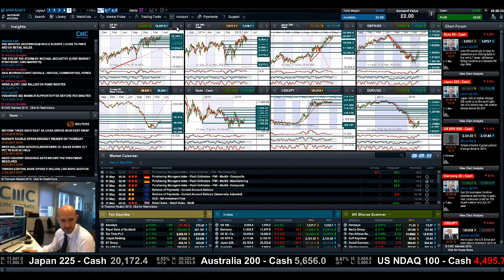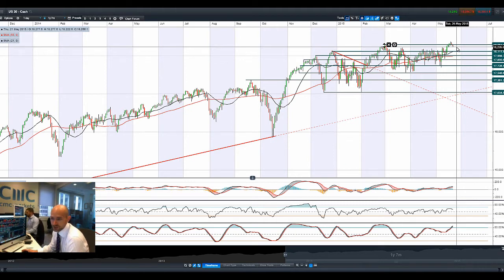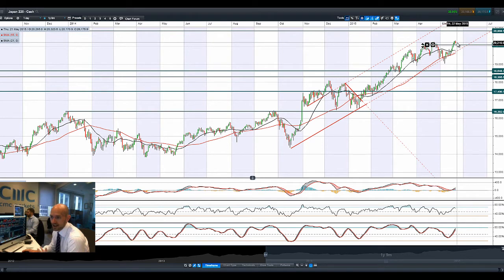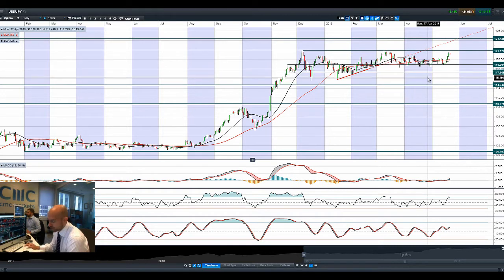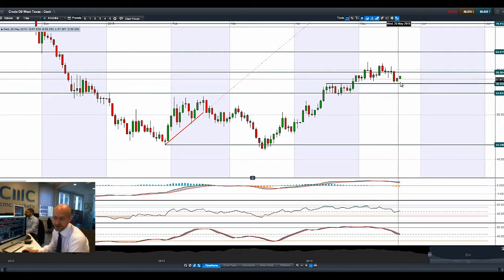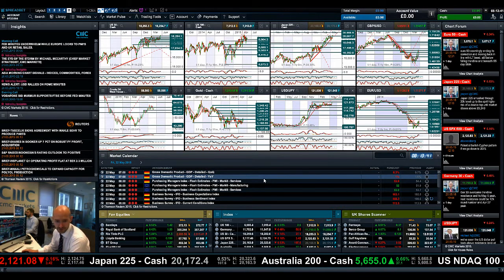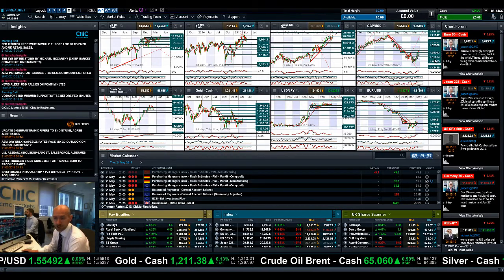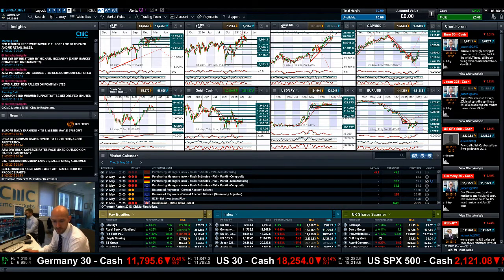Crude higher, Stocks flat, USD wobbles as FOMC hints delay on rates CMC Markets 21st May